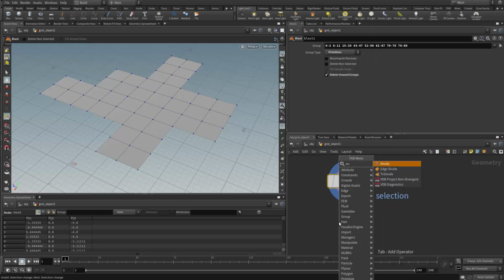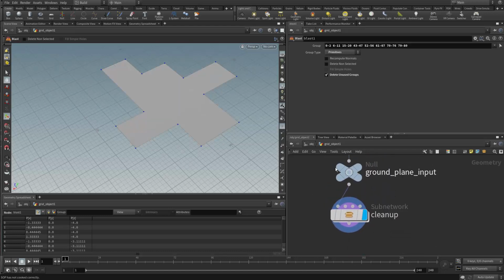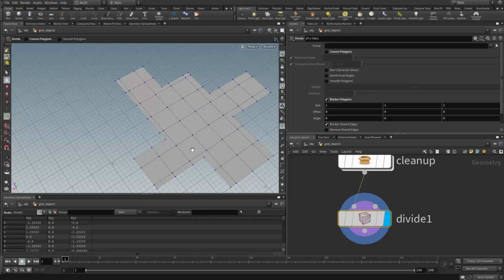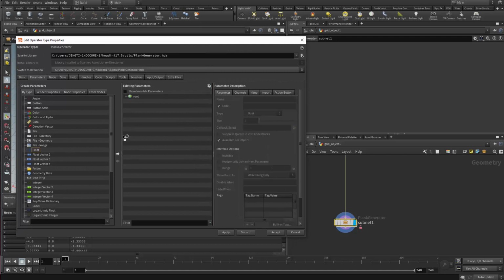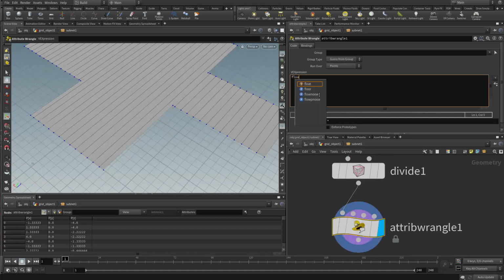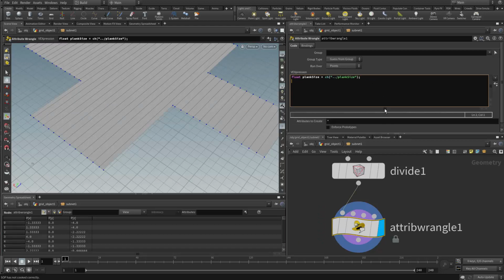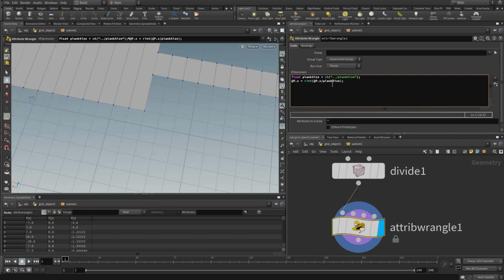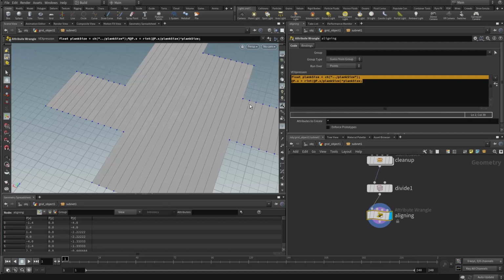Houdini Procedual woodFloor 01 basic clean up and cutting